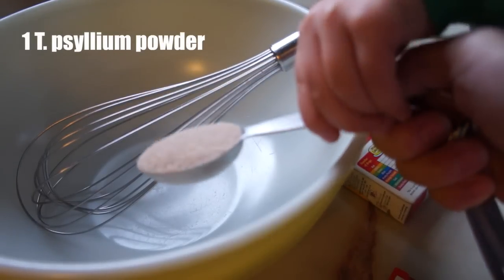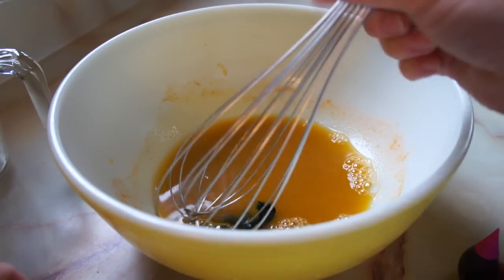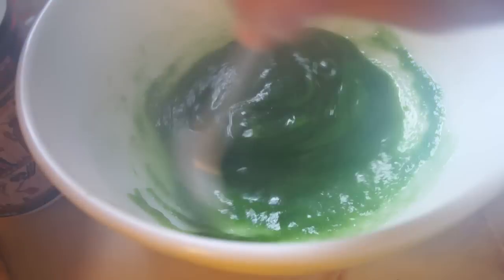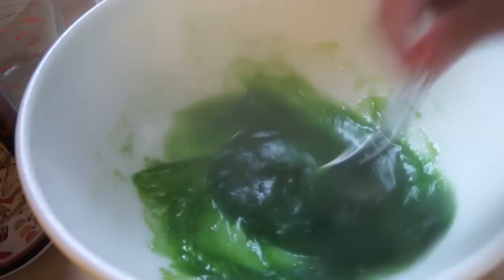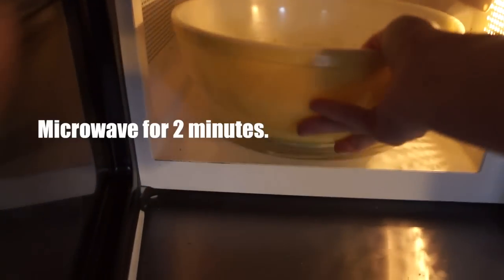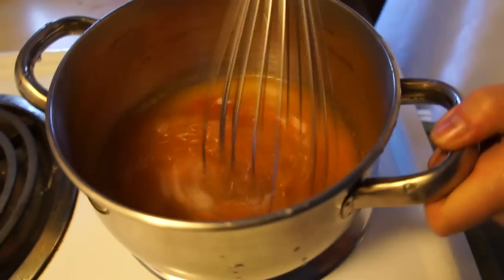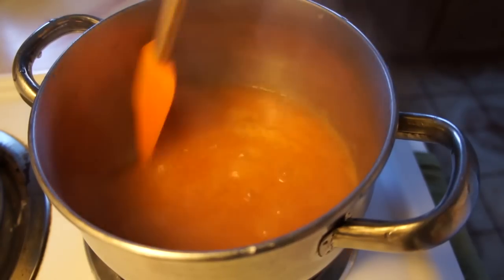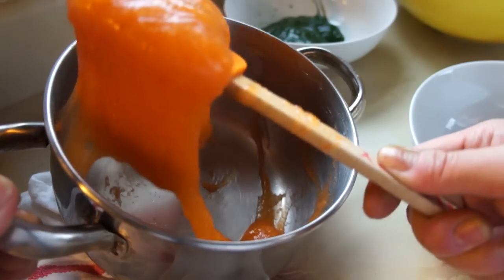How to Make Edible Slime - no borax, non-toxic recipe #4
How to make an edible slime that requires no borax or liquid starch, and is safe enough to eat.

1 T. pysllium powder
1 C. water

In a large microwave-safe bowl combine all three ingredients.  Mix well.  Microwave for 3 minutes.  Stir and microwave for an additional 3 minutes.  Stir and allow the mixture to cool for 10 minutes.  Microwave again for 2 minutes.  Allow slime to cool to room temperature before playing.